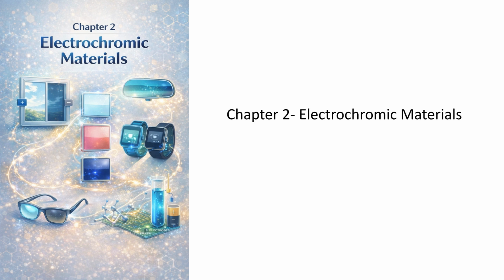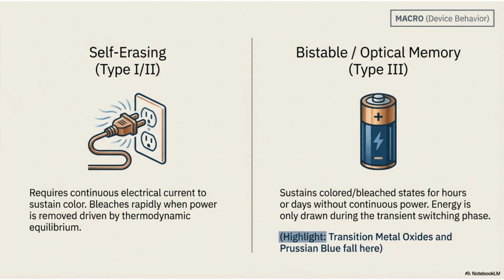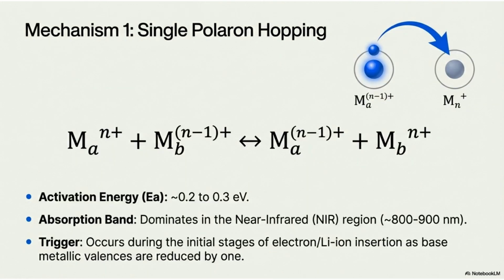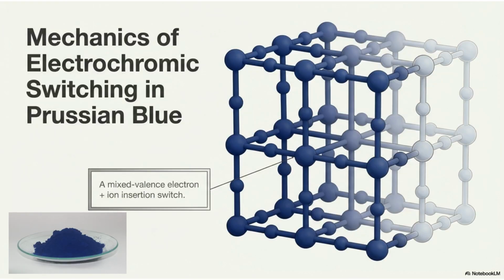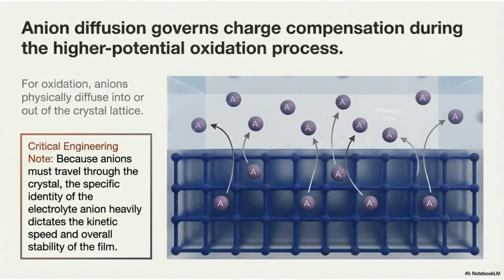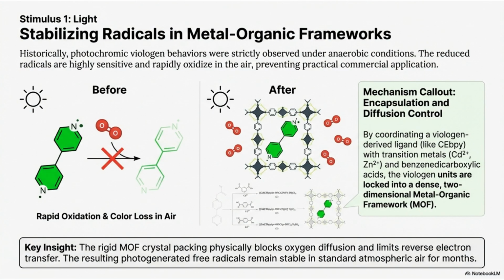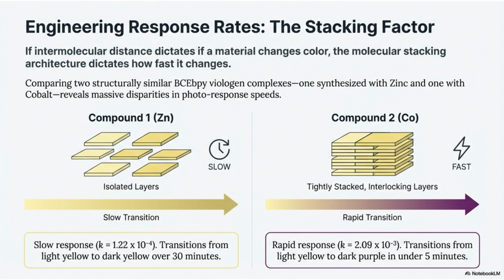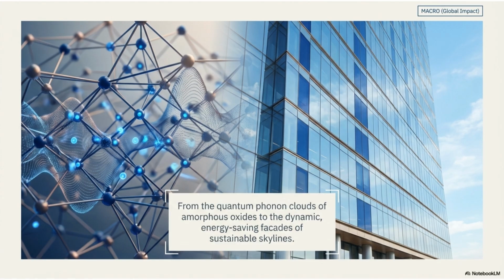Chapter 1- Electrochromic Materials